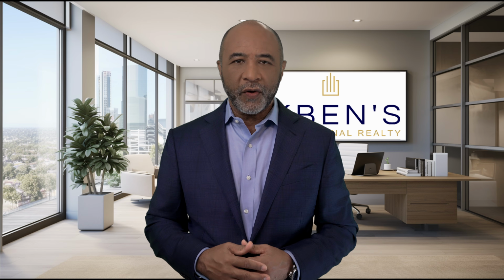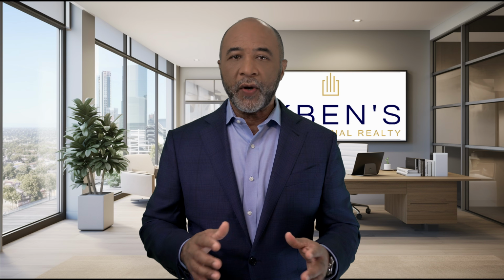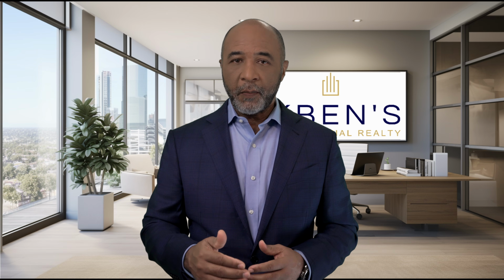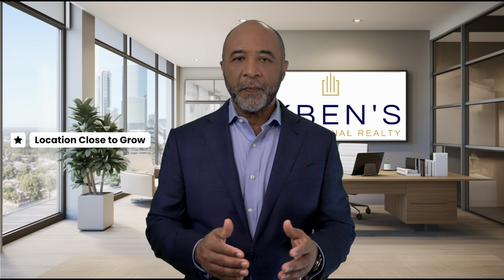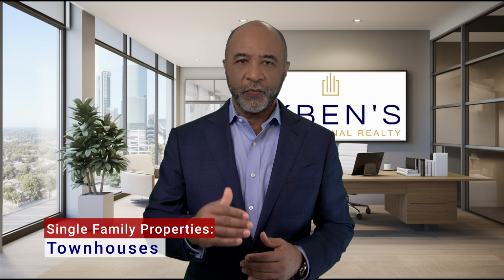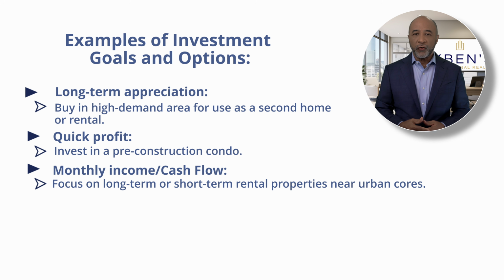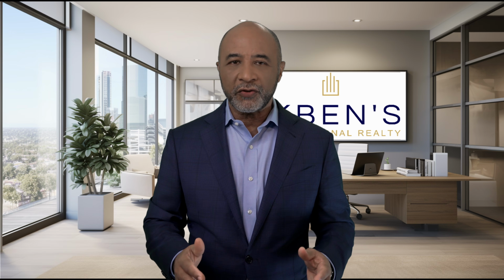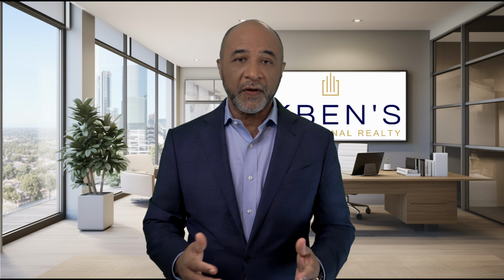How to Profit from Real Estate in the Dominican Republic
Are you looking to expand your investment portfolio and explore the opportunities in one of the most dynamic real estate markets in the Caribbean? 🌴🏡💰 The Dominican Republic offers unique and profitable options for both active and passive investors.
In this video, I, Octavio Rueda from IKBEN'S International Realty, will take you on a deep dive into the residential real estate market in the Dominican Republic. From understanding the booming housing demand 📈 to exploring six types of residential investments—land, single-family houses, townhomes, villas, condos, and multifamily buildings 🏘️—this guide is packed with actionable insights to help you make informed decisions.
What You'll Learn:
✅ The key factors driving the Dominican Republic's real estate market, including population growth, housing deficits, and economic trends.
🏠 Why condos, villas, and multifamily buildings are top investment choices.
⚠️ The pros and cons of investing in distressed properties in the Dominican Republic.
📍 Practical tips on location selection, understanding HOA communities, and defining your investment style.
💡 How to mitigate risks and maximize returns in this thriving market.
Who Is This Video For?
💼 Experienced real estate investors.
🛠️ First-time buyers looking for guidance.
🌴 Those considering the Dominican Republic for its lifestyle and rental income opportunities.
Key Takeaways:
📊 The Dominican Republic's real estate market is fueled by strong demand, economic stability, and growing tourism.
📍 Location, investment goals, and style (active or passive) are critical to maximizing your ROI.
🤝 Partnering with trusted professionals, including a knowledgeable real estate agent and attorney, is essential for success.
Additional Resources:
📺 Check out my video on Overcoming the 3 Biggest Challenges to Buying a Condo in the Dominican Republic for a more detailed look at navigating the condo market.
📄 Links to reports and data referenced in this video are available in the Description Section below.
💡 Let’s start a conversation! What are your thoughts on investing in the Dominican Republic? Share your questions or experiences in the comments below.

*** SPECIAL LIMITED TIME PROMOTION: 🏢✨ Unlock exclusive support for your condo living experience! Don’t miss out on expert help with billing issues, maintenance problems, and more. CondoLiving FreeServices SubscribeNow" Please click on the link below for more information.

🔑 Chapter Timecodes:
00:00 – Maximize Your Investment Potential in the Dominican Republic
00:38 – Why Invest in Dominican Republic Real Estate?
00:38 – Exploring the D.R.'s Housing Market
05:53 – Key Economic and Lifestyle Factors Boosting Real Estate
09:15 – DR’s Most Viable Form of Housing
 – Types of Residential Real Estate Investments
11:08 – Investing in Land: High-Risk, High-Reward
13:36 –  Overview of the 5 Types of Residential Real Estate investments
15:31 – Investing in Three Types of Single-Family Houses
18:13 –  Investing In Condos:
24:08 –  Investing in Multifamily Building
27:23 –  Investing in Distressed Residential
28:46 –  Closing Statements: Maximizing Your Investment in the D.R.